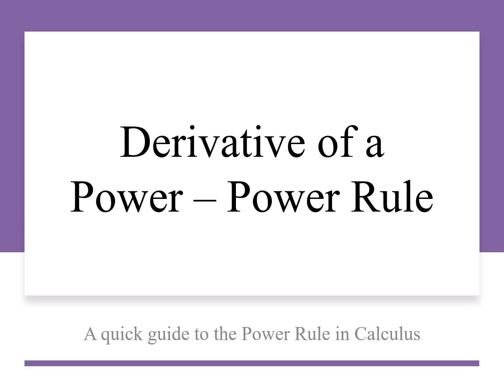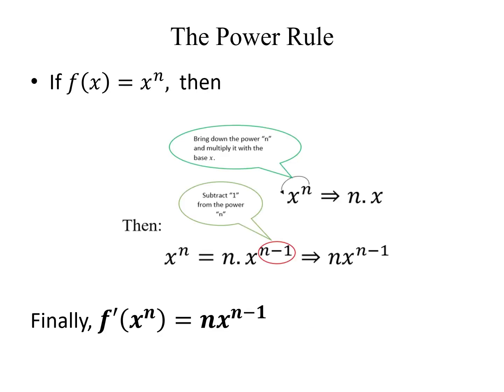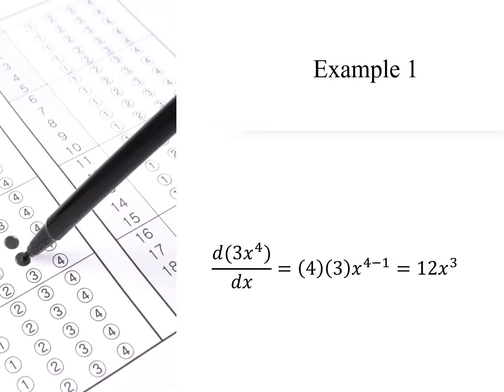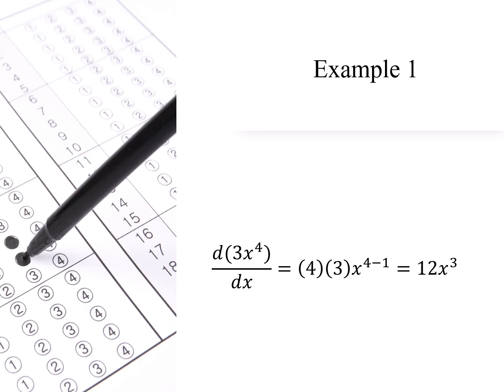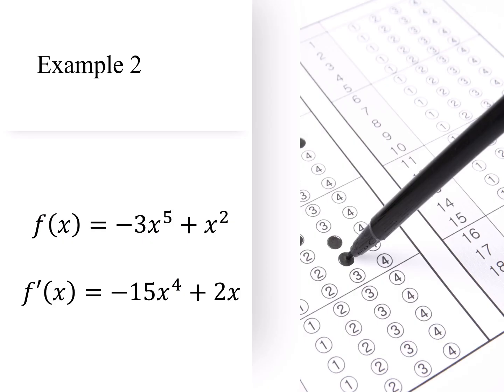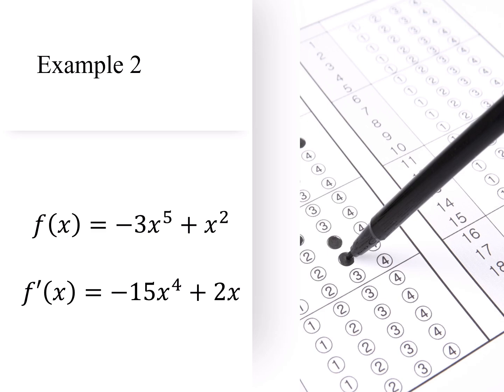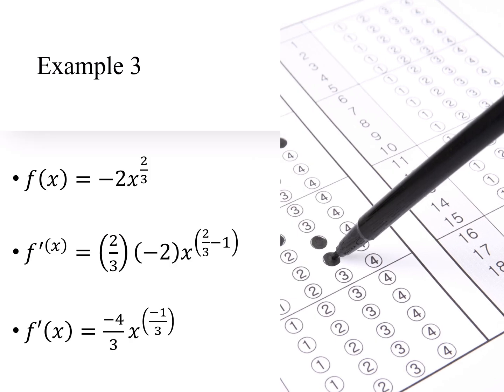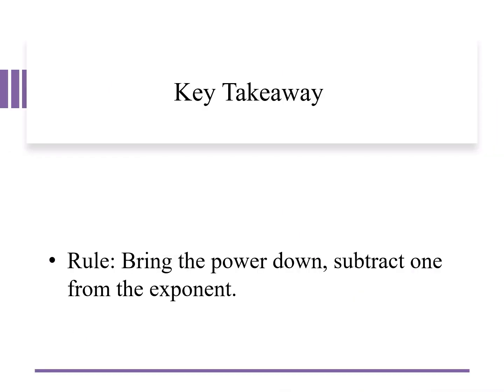Power Rule for Derivatives | Simple Guide with Examples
Master the Power Rule in Differential Calculus with this step-by-step guide!
In this video, you’ll learn how to find derivatives of power functions quickly and easily using the Power Rule. We’ll go through simple examples—from whole number exponents to fractional powers—so you can apply this rule with confidence in your calculus problems.
This lesson is perfect for students studying Calculus, as well as anyone reviewing the basics of differentiation.